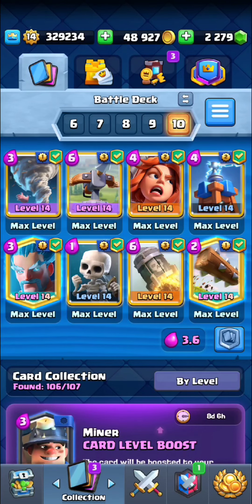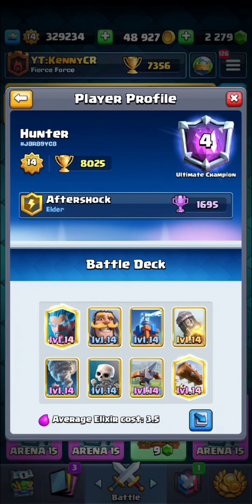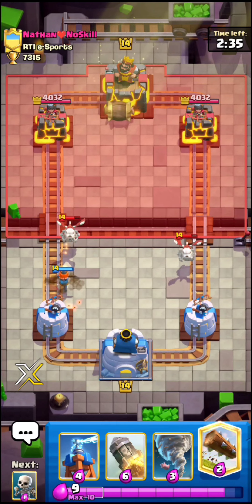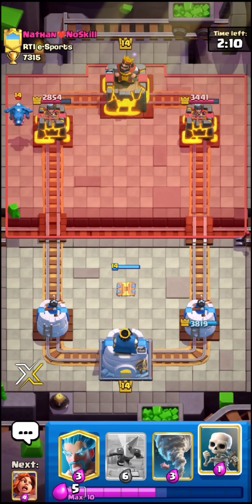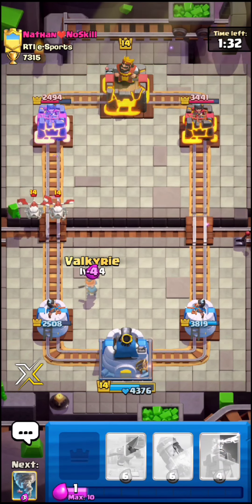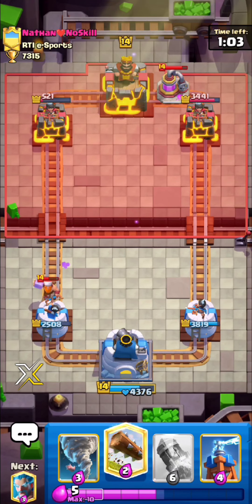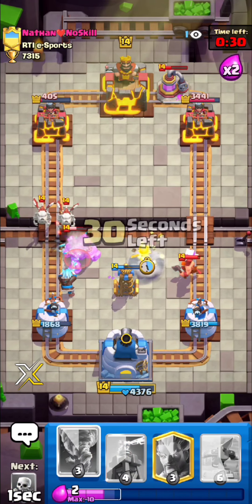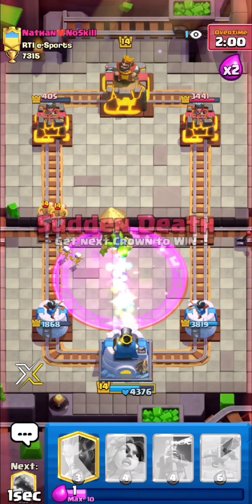End Season Push With Icebow (7400+) - Clash Royale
Hey guys, Kenny here and today we're going to be playing some of icebow!

Timestamps:
0:00 - Intro
0:57 - Golem Pump Double Dragons
4:11 - Golem Nightwitch Skeleton King
9:45 - Giant Skeleton Royale Giant Fireball